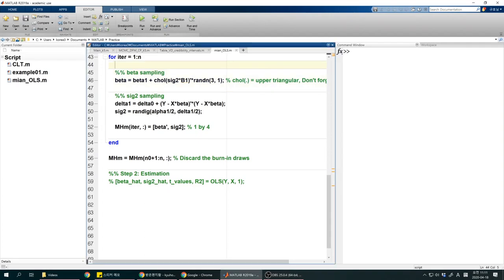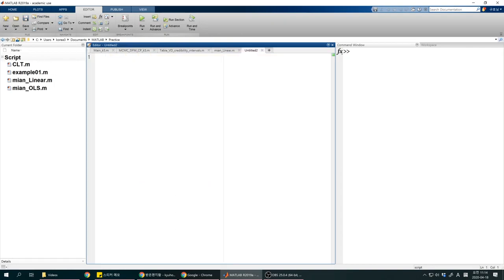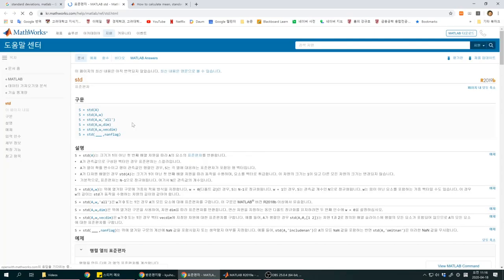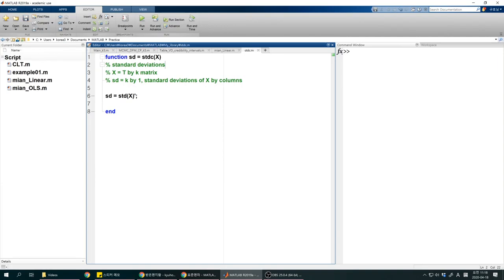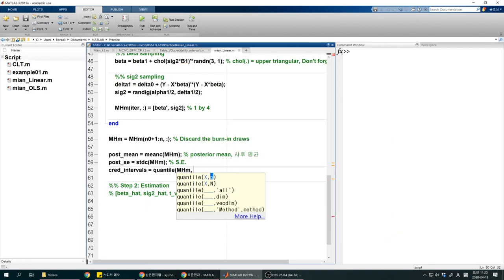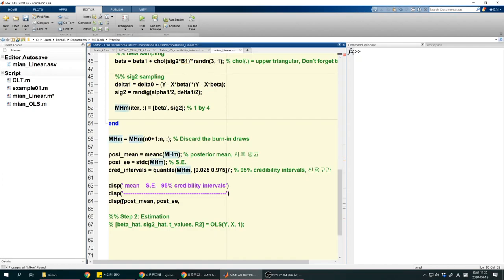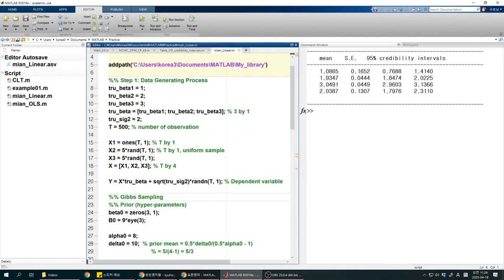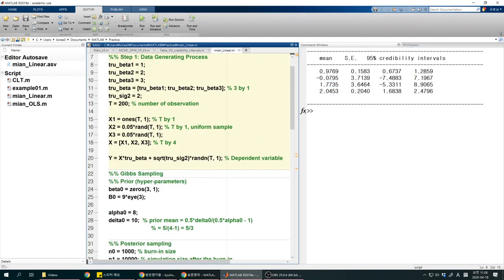Bayesian Linear regression 12